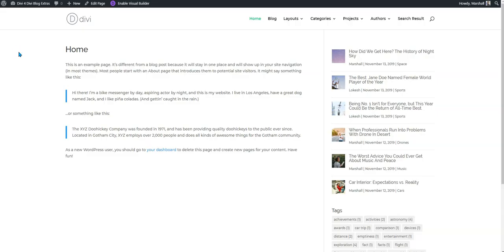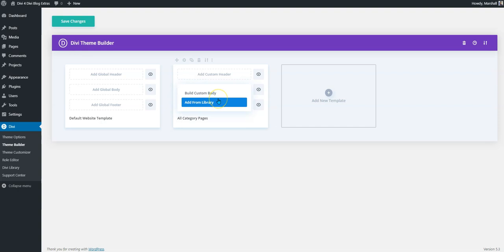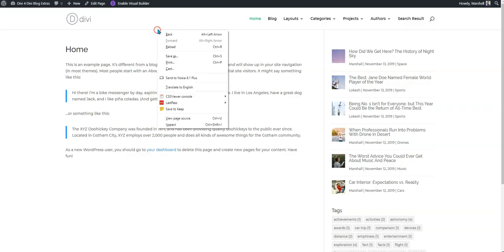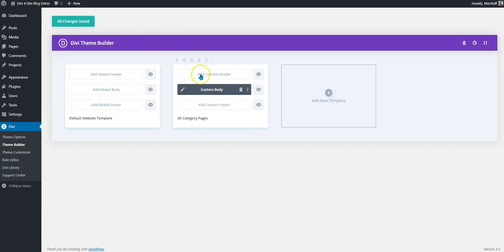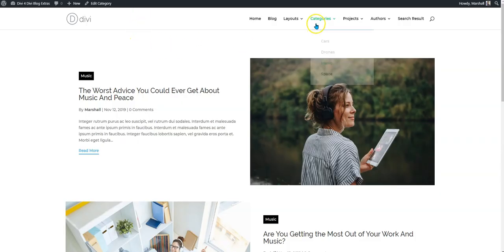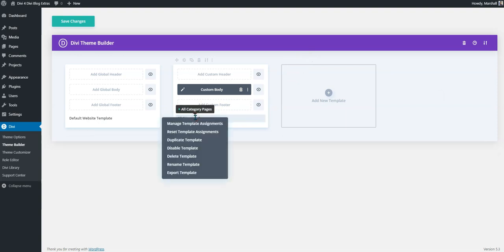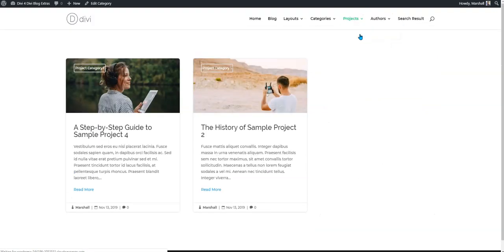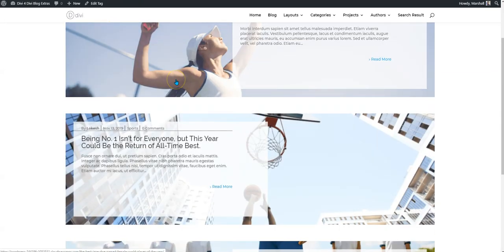How to Rule Your WordPress Archive Pages with Divi 4.0 and Divi Blog Extras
Divi 4 introduced an amazing and powerful feature for building templates for your Divi websites which can be applied to different sections on your website.

In this video, we look at how Divi Blog Extras can be used to transform the Divi category and archive pages.